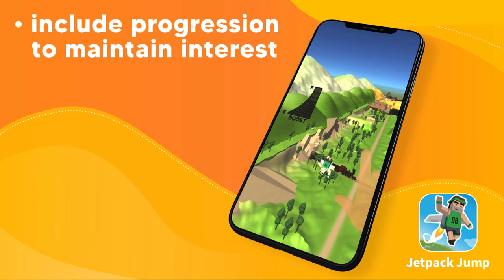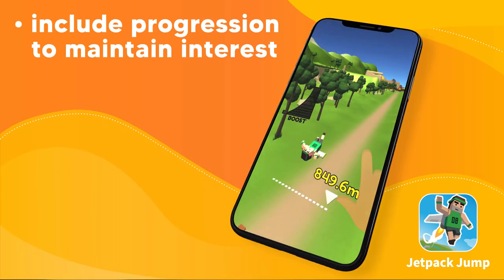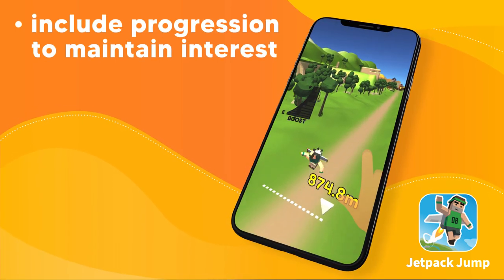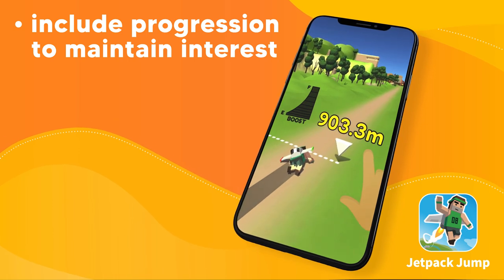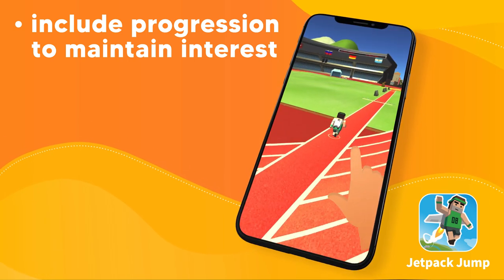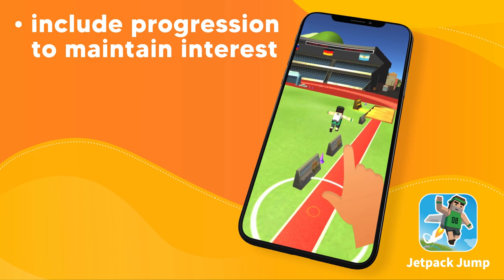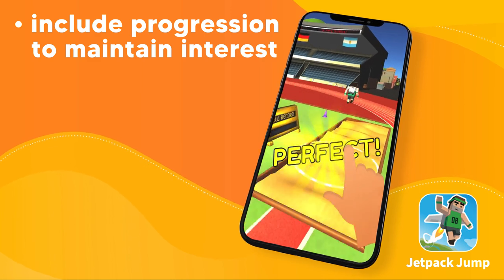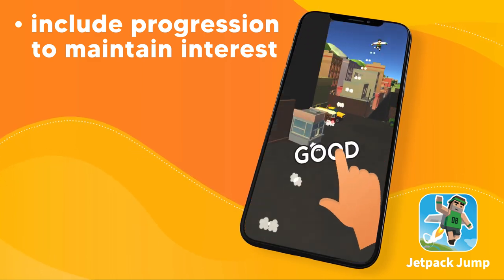The 3 Key Principles of Hyper Casual Games by Kwalee